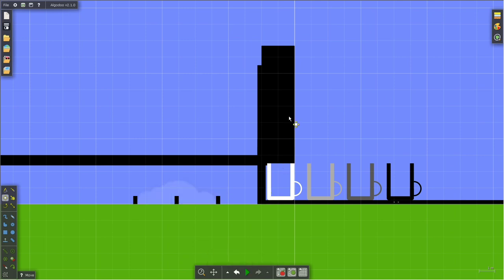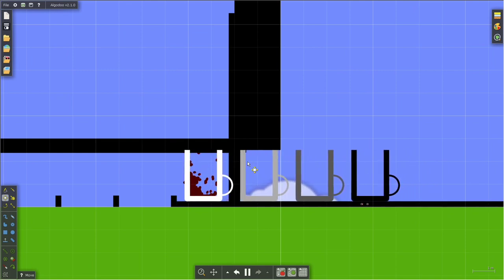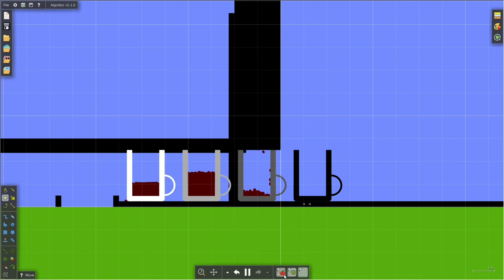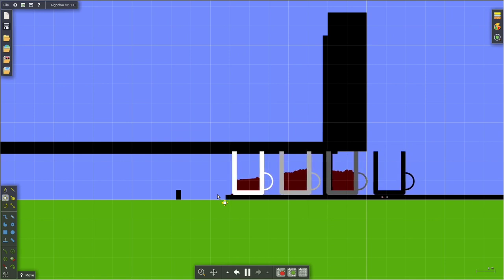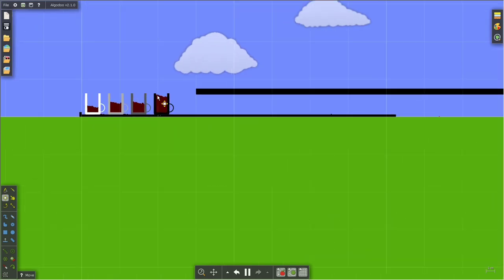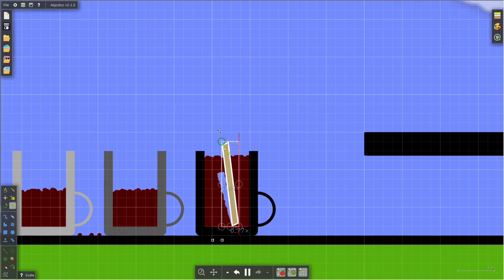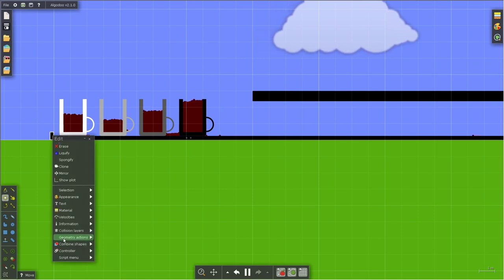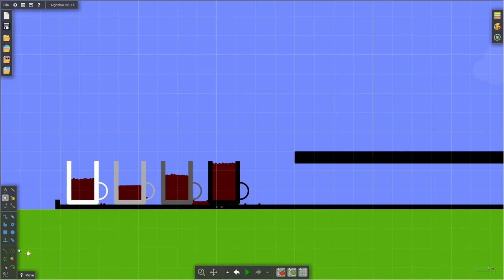Coffee machine in Algodoo